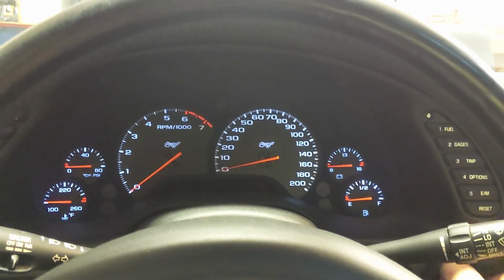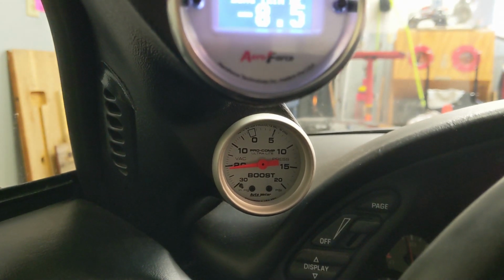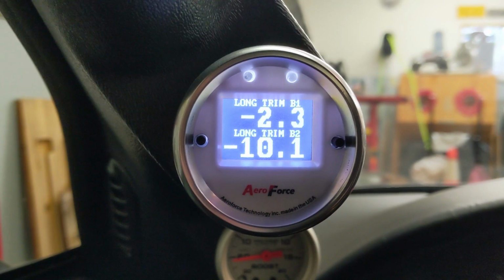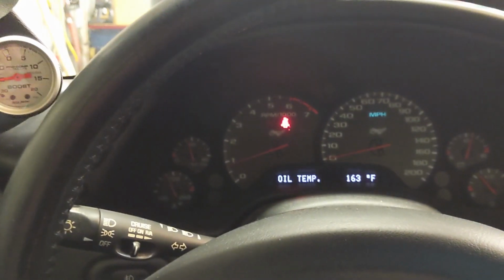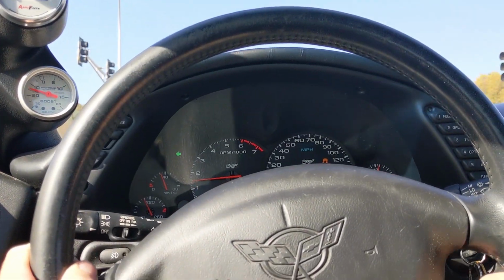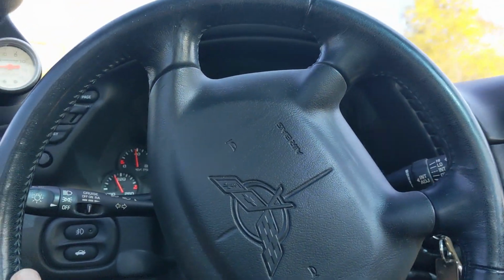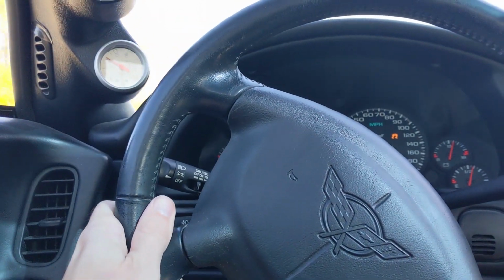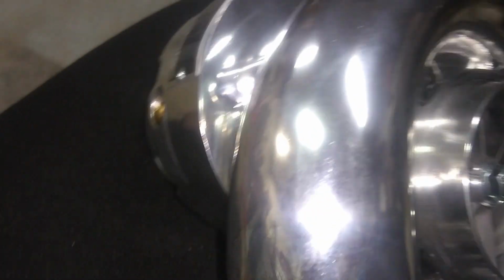C5 Corvette - POV Daily Driving a 600 HP Supercharged C5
Take a bone stock C5 corvette, add a supercharger, larger injectors, LS6 Valve Springs and you have 500-600 HP at your disposal.  No large cam or headers to mess up the mild manners for daily driving and reliability.  Take a look as I go through the things you will notice after this modification is complete.

🏁 The Ultimate C5/C6 Corvette POWER ADDER! 🏁
$400 DISCOUNT on A&A Corvette Supercharger Kit for your Corvette!

🔥 C5 TUNE-UP PARTS (Plugs, Wires, Techron & PCV Valve)🔥
1. AC Delco Spark Plug Wires
2. MSD Spark Plug Wires
3. NGK Copper 20k Mile Spark Plugs
4. C5 NGK Iridium 80k Mile Spark Plugs
5. Chevron Techron Fuel System Cleaner
6. PCV Valve
7. Mass Airflow Sensor (MAF) Cleaner

🔥🔥  SCANNER & TUNING PRODUCTS!  🔥🔥
1. Tuning Fundamentals - Engine Management/Advanced Tuning
2. BlueDriver (Level 1 Scan Tool)
3. Topdon AD600S (Level 2 Scan Tool)
4. Kingbolen K7 (Level 3 Scan Tool)
5. Autel MK900 (Level 4 Scan Tool)
6. HP TUNERS MPVI4 (Performance Tuner & Scanner)
7. AEM Wideband O2 Sensor

🔥🔥🔥C5 BRAKES 🔥🔥🔥
1. Motive Brake Bleeder
2. Mitivac Vacuum Pump & Fluid Extractor
3. PowerStop C5 Brake & Rotor Kit
4. AC Delco Master Cylinder C5
5. AC Delco Master Cylinder C6
6. DOT 3 Brake Fluid (Prestone)
7. DOT 4 Brake Fluid (Liqui Moly)
8. Brakleen Cleaner

  ⭐ C5 (& C6) SUSPENSION ⭐
1. MOOG Sway Bar End Links (C5 & C6)
2. C6 Z06 Shocks - (Many use as an an upgrade for all C5 & C6 Corvettes!)
3.  Bilstein B6 Shocks (C5 & C6)
* Front Shocks
**Rear Shocks
4. Bilstein B8 Shocks - C5 & C6 Front & Rear

⭐⭐ C5 LIGHTING  ⭐⭐
1. C5 NEW Amerilite Front Parking Light ASSEMBLIES (See Video on Channel!)
2. C5 Headlight Gear Repair Kit (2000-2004)
3. C5 Sylvania Silverstar Ultra High Beam
4. C5 Sylvania Silverstar Ultra Low Beam

⭐⭐⭐C5 & C6 Exhaust Systems⭐⭐⭐
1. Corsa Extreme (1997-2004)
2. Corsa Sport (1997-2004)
3. Weld On Tips for C5 (Must Cut & Weld)

🏁  OIL CHANGE!     🏁
1. MOBIL-1 5w-30 (2-Pack, 10 Quarts)
2. FRAM Ultra Synthetic Filter XG3506 (LS1, 2 & 6)
3. FRAM Ultra Synthetic Filter XG10060 (LS3 & LS7)
4. WIX 54210XP (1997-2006 - LS1,2 & 6)
5. WIX 57060XP (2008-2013 - LS3 & LS7)

1. Battery Tender Junior (I've had mine for 8 years!)
2. Loctite (Blue)
3. Permatex Ultra BLACK RTV
4. Black Nitrile Gloves
5. Innova Auto-Ranging Multi-Meter
6. 3-Ton Low Profile Floor Jack
7. 3-Ton Jack Stands
8. Rubber C5/C6 Jacking Pucks
9. Aluminum C5/C6 Jacking Pucks
10. TEKTON 3/8 Drive Torque Wrench
11. Craftsman 1/2 Drive Torque Wrench 250 lb/Ft
12. OTC Compression Tester
13. OTC Fuel Pressure Tester

🏁 🏁🏁 GARAGE BANNERS 🏁 🏁🏁
*C5 Corvette Garage BANNER
**C6 Corvette Garage Banner

💺 Amazon C5/C6 Seats
A lot of Seat for a Little Money!

➡️➡️C5 BELTS and TENSIONERS 🛒🛒
1. Gates Main Belt (PS, WP, ALT)
2. AC Delco Gold Belt (Air Cond)
3. AC Delco Gold Main Tensioner
4. AC Delco Gold AC Belt Tensioner

Toys